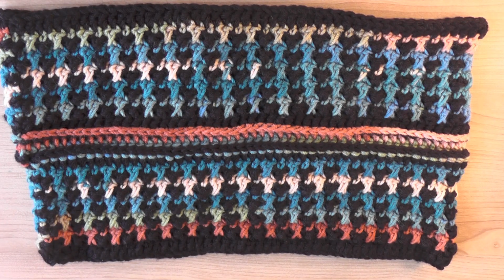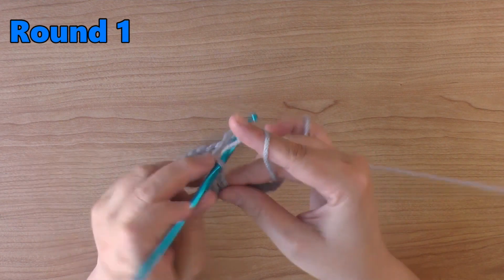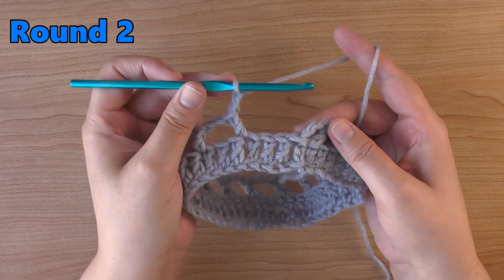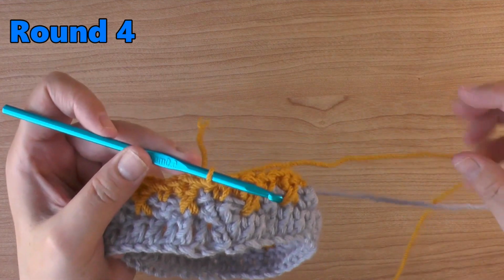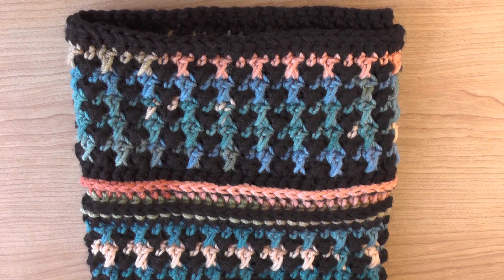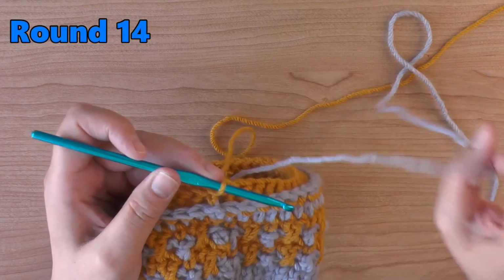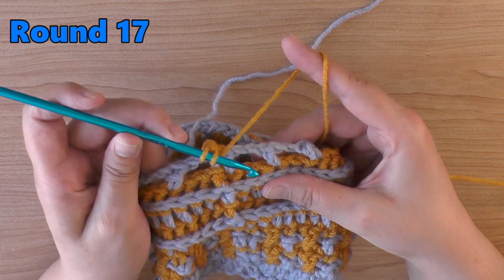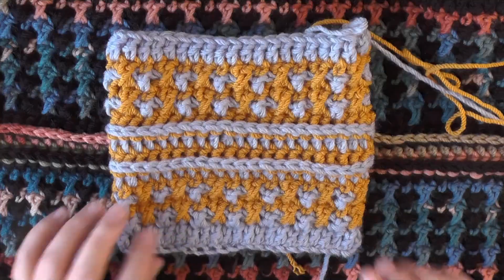Birds of a Feather Crochet Cowl - Cross Stitch Cowl - Left Handed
I got another piece or your set, the Birds of a Feather Crochet Cowl Free Crochet Pattern!
I just love this Birds of a Feather stitch. With the Slouch hat's pattern being refreshed I decided since I had more of the yarn, that I would make a cowl to go with it. This is all the same Variegated skein BTW!

Birds of a Feather Crochet Cowl - Free crochet pattern

⭐Birds of a Feather Slouch hat

Sign up for my EMAIL Letter

Be sure to SIGN UP please for my weekly Email! I'll keep you updated on what's new from me.

0:00 Sorry for the fan! I do turn it off
0:12 Supplies you'll need
0:25 Yarn needed
1:10 Hook size
1:40 Size of my cowl
1:59 Multiples of the stitch
2:49 To Start
3:44 Round 1
6:27 Round 2
8:31 Changing Colors
9:30 Round 3
12:06 Round 4
13:39 Round 5
15:20 Carry your yarn, Do NoT CuT
16:27 Round 12
18:45 Round 13
20:06 Round 14
21:01 Round 15
21:44 Round 16
23:32 Round 17
24:57 Round 18
26:50 Round 26
28:10 Where to find me on Social media

Social Links

My Groups on Facebook:
Crochet Zone Public (Public) for sale and free patterns here)

Crochet 4 the Masses (Private) (only free patterns and sharing)